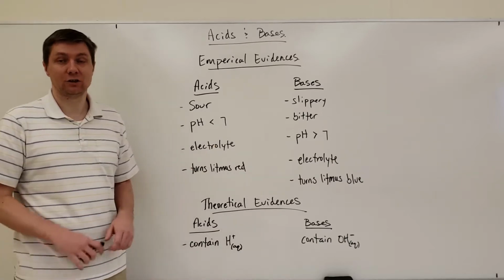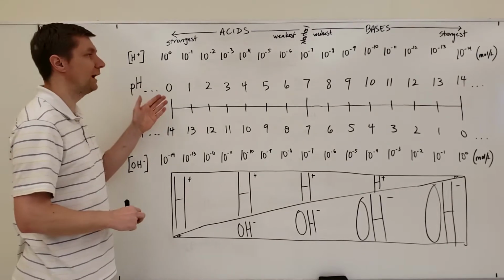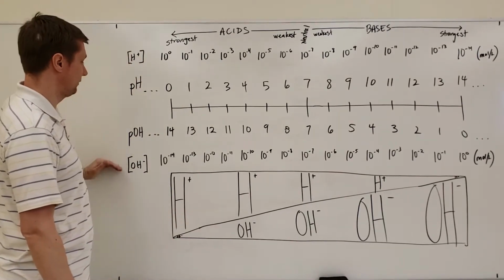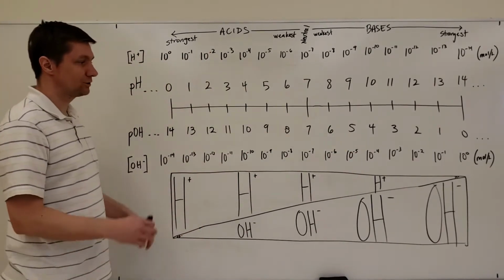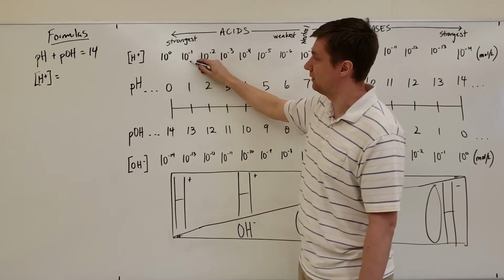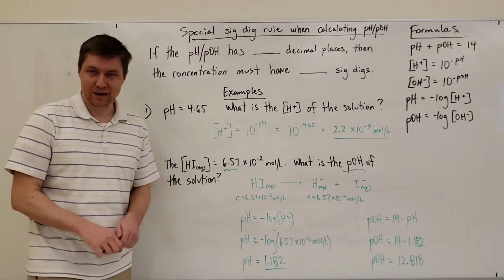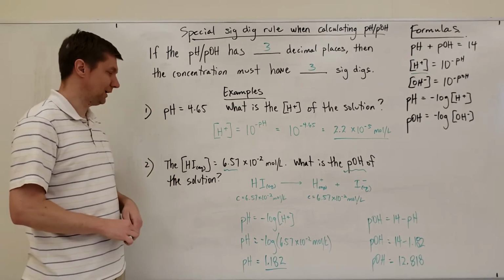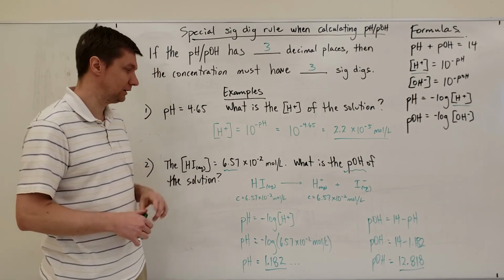Acids, Bases and the pH and pOH Scales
A basic overview of emperical and theoretical evidences of acids and bases, as well as the pH and pOH scales and calculations that involve them.